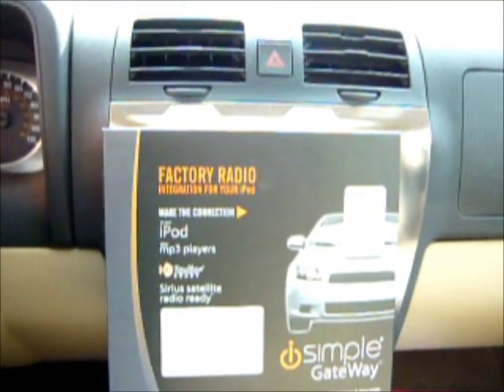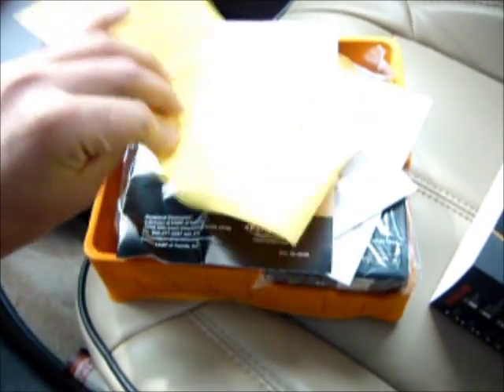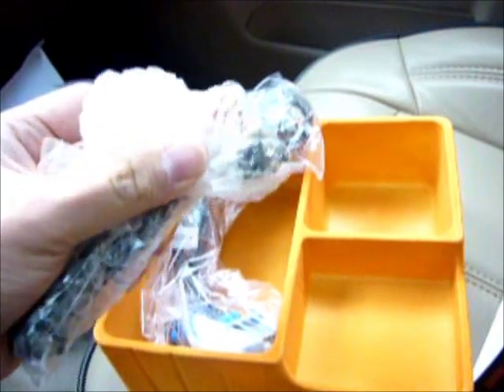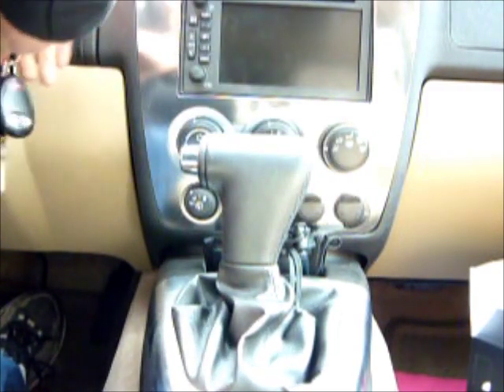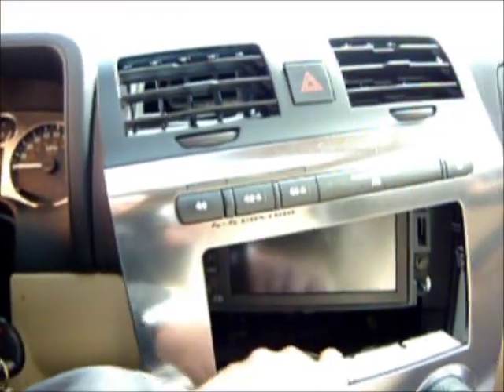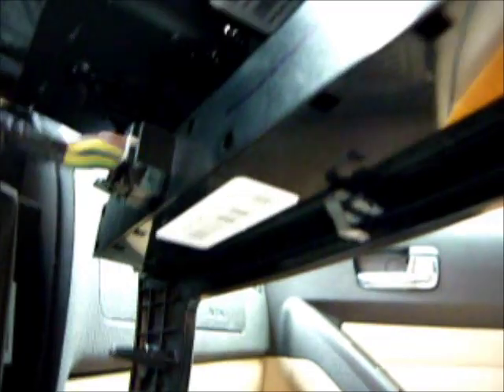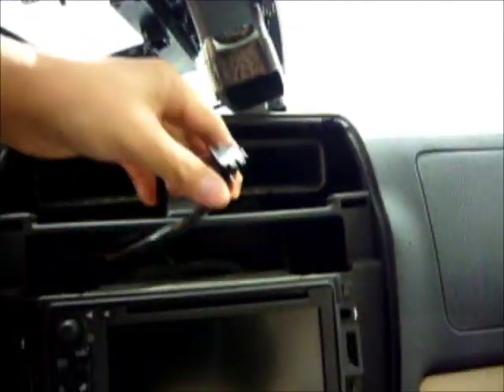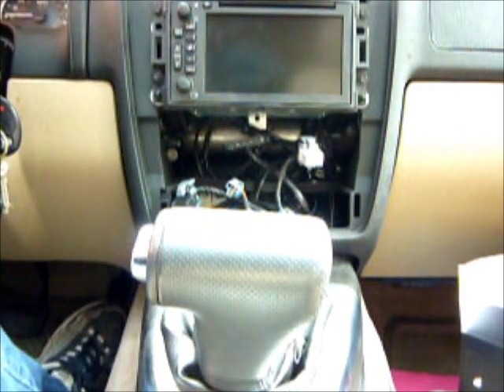Installing Auxiliary input on a 2007 Hummer H3 Part 1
Installing an Simple Gateway ISGM575 on factory 2007 Hummer H3 radio.

Also shows removal of  the front panel. (4:10-9:00)